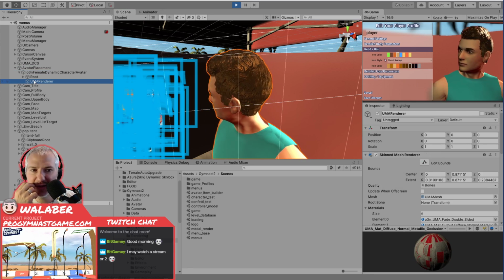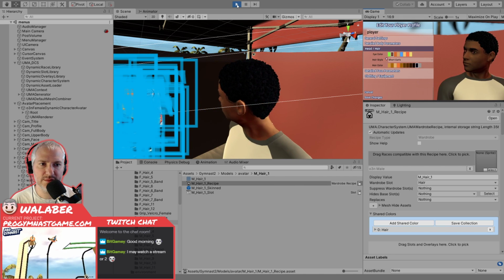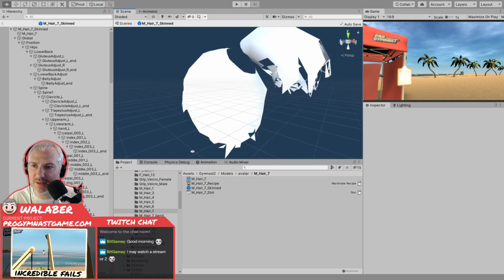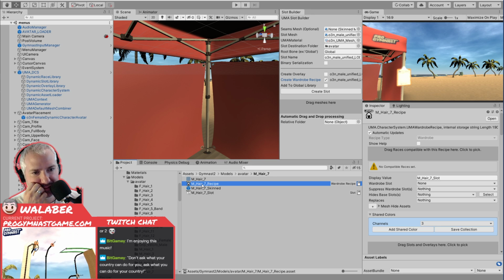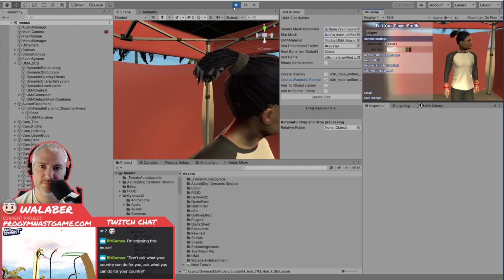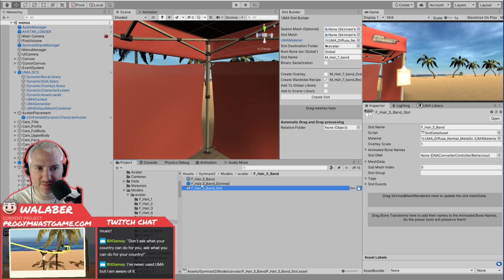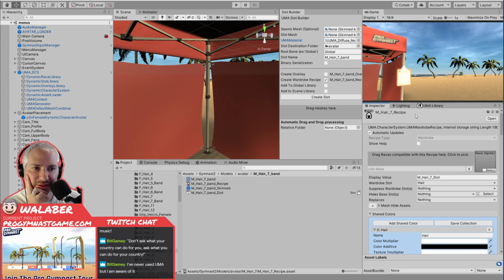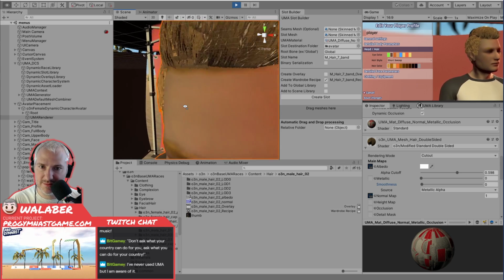Pro Gymnast Dev Stream 7/13/2020 : Avatar Confusion Day 1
Trying to finish up the avatar content in the game, and spent most of today trying to remember how it all works!